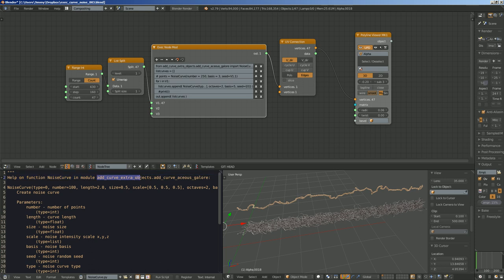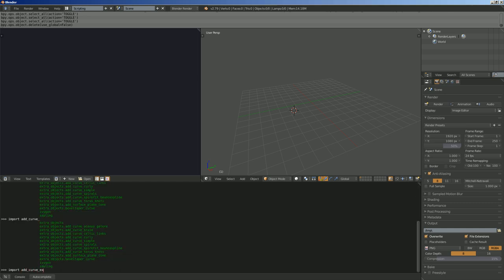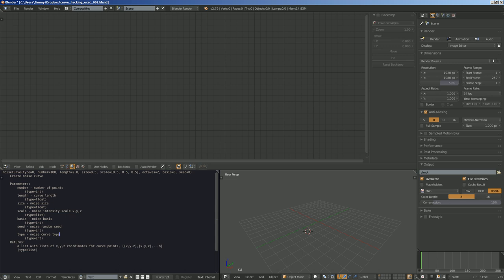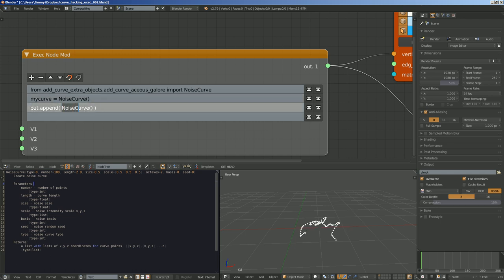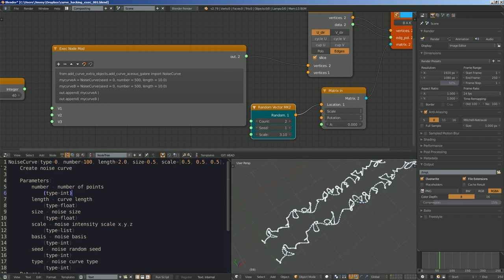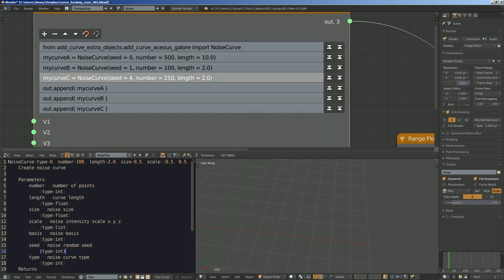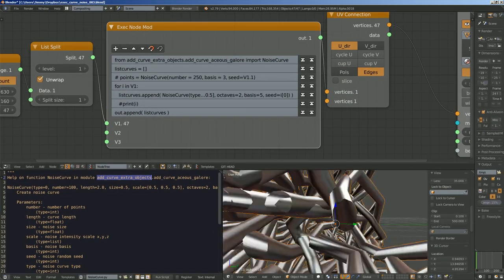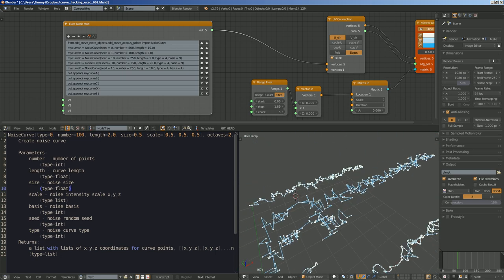BS / Exec Node Extra Curve Hack (LIVENODING 742)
In this episode, I am exploring a way of using EXEC node of Sverchok to actually run and execute Python function from Extra Curve module.

Blender actually comes with lots of addons that generate mesh and curve. Some of the functions generator actually generates list of VECTOR POINTS and so maybe we could use it as interactive node.

So instead of running a command many times to generate different Curve output, we can simply type in commands in Python as a node to generate curves that is LIVE.

Let me know what you think, any feedbacks, suggestions are welcomed. Thanks.